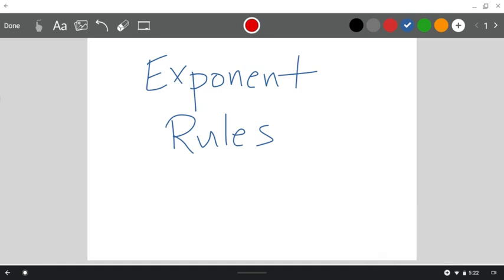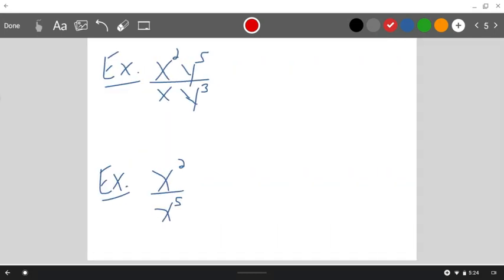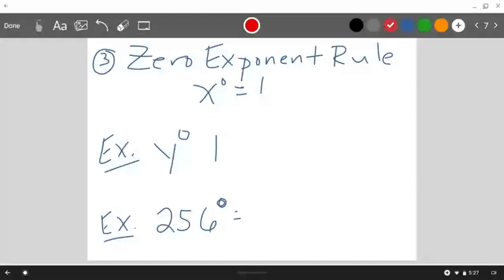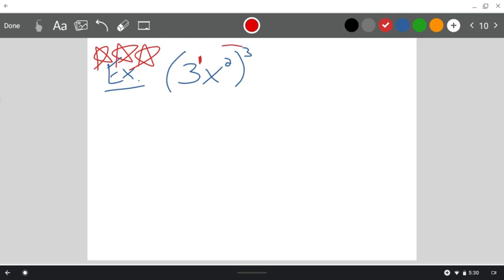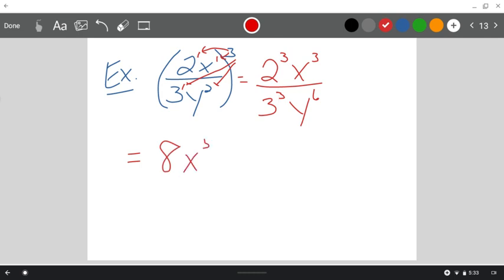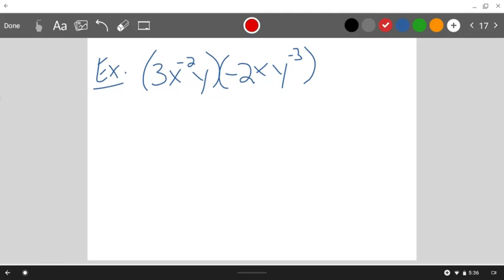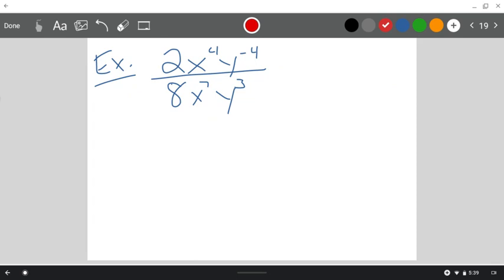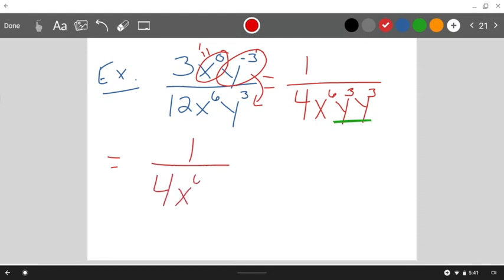Properties of Exponents